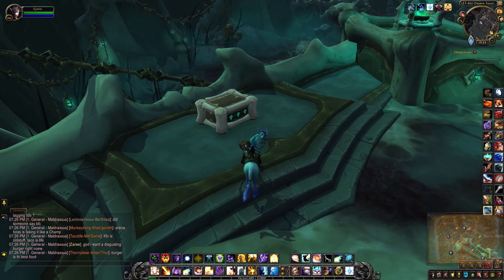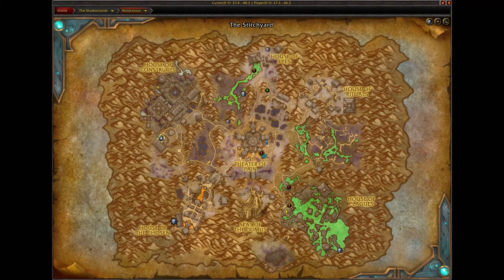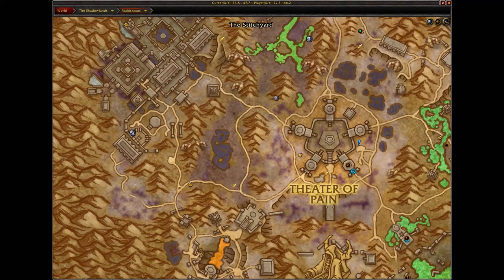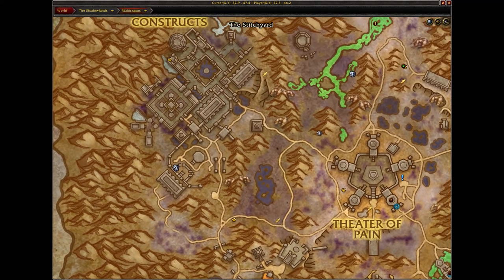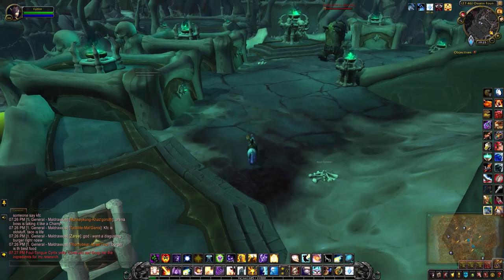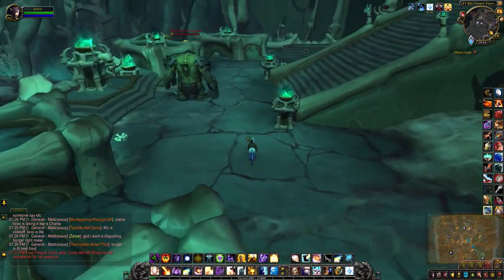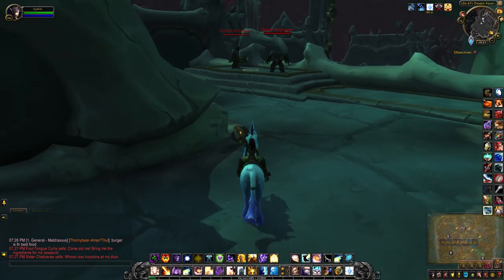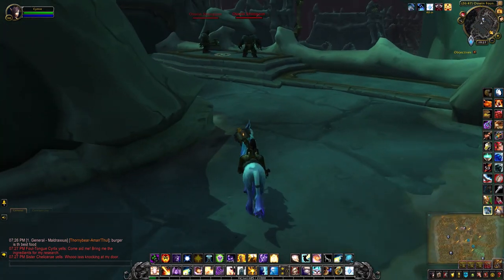Runebound Coffer (Ossein Foundry) - Maldraxxus Treasure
This Runebound Coffer is located in the Ossein Foundry within the House of Constructs area of Maldraxxus. To unlock it you need to deactivate three runes.